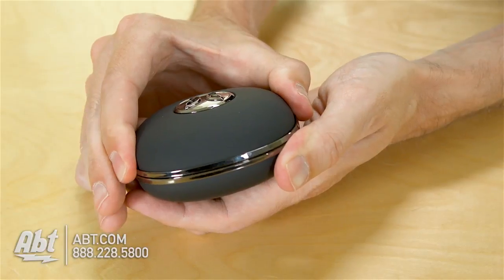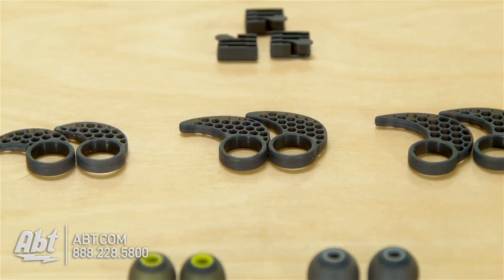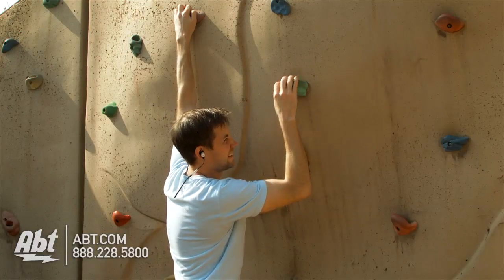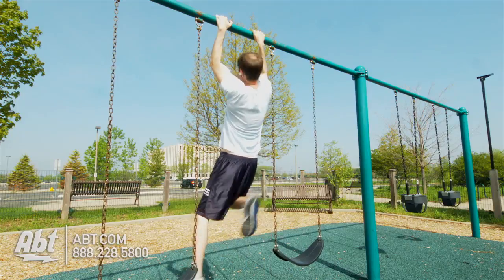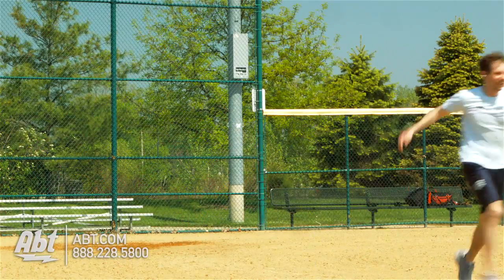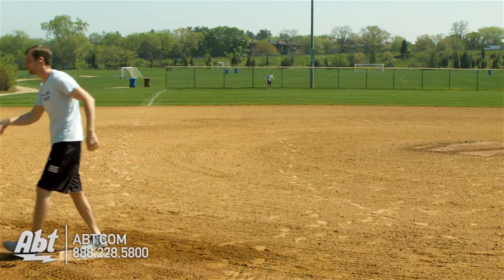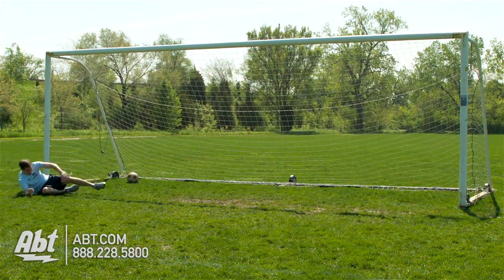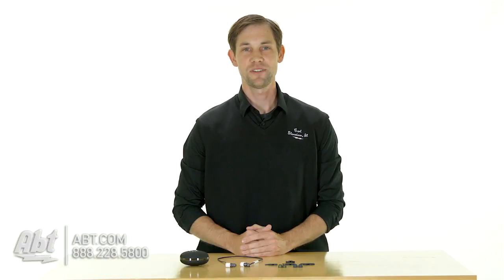Jaybird Bluebuds X Headphones BBX1 Overview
Features:
• Shift Premium Bluetooth Audio With PureSound. The Very Best Audio Experience
Changing the game is about challenging everything we know and accept about the products we design. BlueBuds X rewrites the rules of Bluetooth delivering a sound youve never heard before.
• Bluetooth Re-Written
Traditionally when sound is compressed on a phone or music player sent through the air by Bluetooth connection and decompressed by the Bluetooth headphones there is a substantial amount of packet loss. It means your music comes through lacking some soul lacking some punch and with a certain amount of static-like white noise. Through perfecting a custom implementation of the native Bluetooth SBC codec which we call Shift™ we deliver a level of purity and sound that rivals and challenges the very best in wired headphones. A great feature of Shift™ is that its pair and play meaning nothing special is required on your phone or music device just standard Bluetooth Shift™ takes care of the rest.
• Tuned For Studio Quality Performance
With the SHIFT platform to develop on we have invested into the very best in speaker technology. Additionally sound performance tuning includes the smallest details like housing materials wall thicknesses and even the glues used around the speaker. All these variables have been taken into account when developing BlueBuds X. Weve spent considerable time in the studio doing extensive sound matching to bring out the right levels and the quality of sound the recording artists intend for you to hear. No other Bluetooth buds deliver this level of audio performance and youll find BlueBuds X sounds as good and likely better than any other wired headphones youve ever heard. Youre going to love listening to your new BlueBuds X headphones.
• PureSound Eliminates Listener Fatigue
Weve studied the impact of vocals on the ear over extended listening periods and observed a very interesting phenomenon that even wired headphones today are not addressing. Did you know all in-ear headphones (wired or wireless) create white noise? Both the speaker diaphragm and your ear canal have their own impedance or resonance frequency. If they dont match precisely they create a mirroring effect resulting in white noise feedback noticeable as harsh sounds in the vocal area. This results in listener fatigue. Our on-board filtering system called PureSound™ filters out and eliminates the white noise delivering a clean audio experience offering hours
of pure enjoyment.
• Use Your Equalizer For Added Awesomeness
Dont listen to flat music. Surprisingly thats what iPhone iPod and iPad deliver by default. The new operating system from Apple has new Equalizer settings which deliver a greater music experience.
Go to Settings  Music  EQ and tune your sound just the way you want it.
Couple great music delivery with great headphone precision and enjoy the very best this world has to offer in music experience the way your favorite artists intended you to hear them.
• Micro-Sized With Battery HD. A Weeks Worth Of Workouts On A Single Charge
BlueBuds X are the smallest Bluetooth headphones available yet they pack an incredible 8 hours of play time double that which has previously been possible from a product this small. Enjoy a full day of music and calls or work out an hour a day for an entire week on a single charge.
• More In Less
To understand how remarkable an 8 hour battery is you need to first begin with the size of the product to understand the significance of the achievement. BlueBuds X are simply the smallest Bluetooth headphones in the world add in the remarkable playtime the BlueBuds X are simply the most progressive Bluetooth headphones available.
• 8 Hour Battery HD. Get An All Day Jam Session Or A Week Of Workouts On A Single Charge
BlueBuds X are the smallest Bluetooth headphones available yet they pack an incredible 8 hours of play time double that of which was previously possible from a product this small. Enjoy a full day of music and calls or work out an hour a day for an entire week on a single charge.
• Battery Status Right On Screen With Advanced Warning
For iPhone users look for the BlueBuds X battery status icon on the top right corner of screen for real time updates on playtime remaining. Even then no matter what device you use BlueBuds X gives you approximately 20 minutes advanced warning before powering down when the battery is low.
• Micro USB Charging With Supreme Strength Clip & Hinge
Flip the cap off the end of BlueBuds X to reveal the standard micro USB charge port. The hinge and clip system are made of fortified materials specially designed to withstand years of use.
• Patented Secure Fit For Sport. Ultra-Comfortable Ultra-Secure
BlueBuds X is locked and loaded ready for anything you can dish out. P